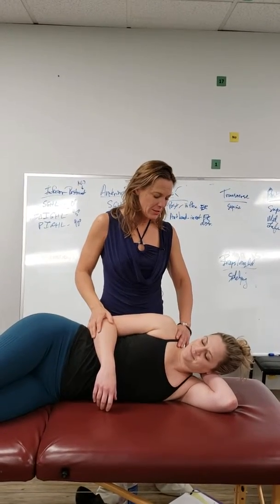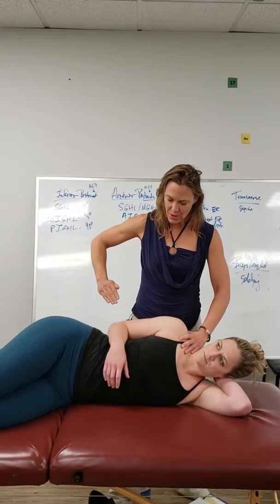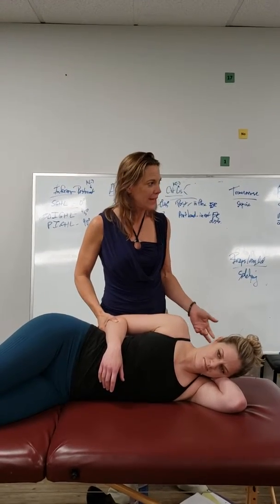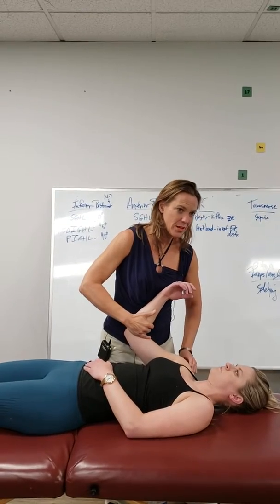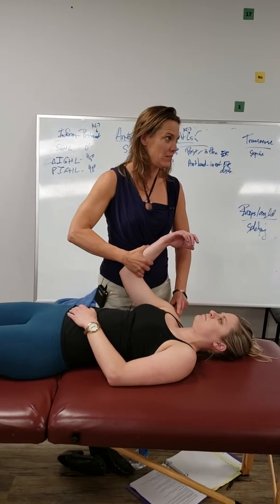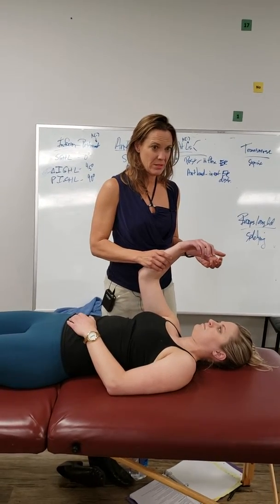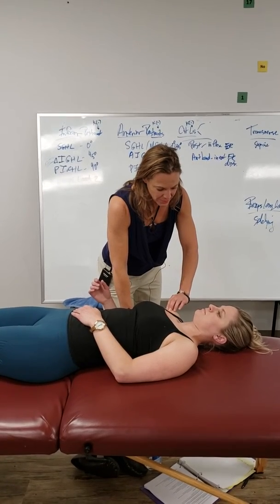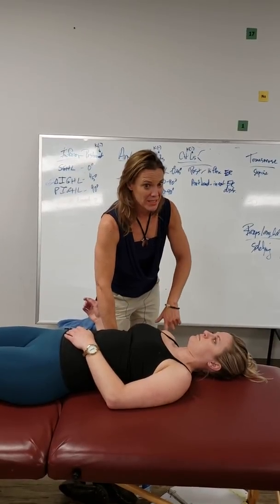transverse humeral ligament test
Rebecca Lowe demonstrates the test for transverse humeral ligament and long head of the biceps tendon.